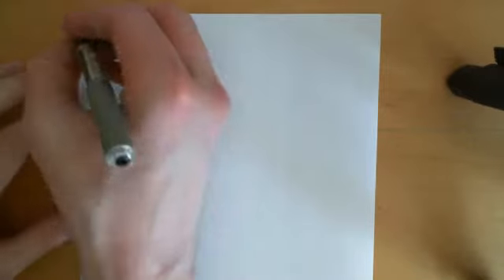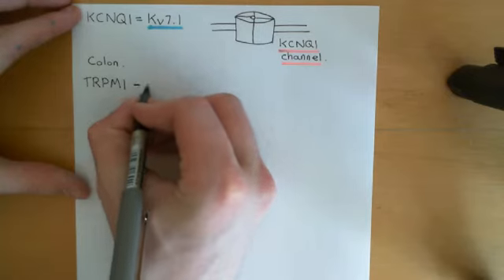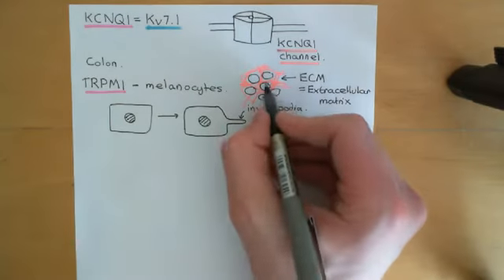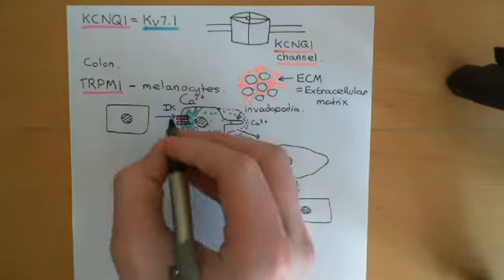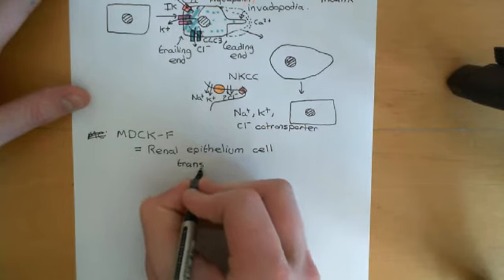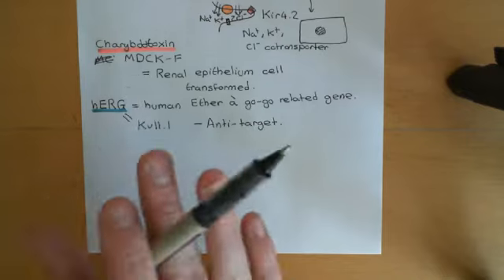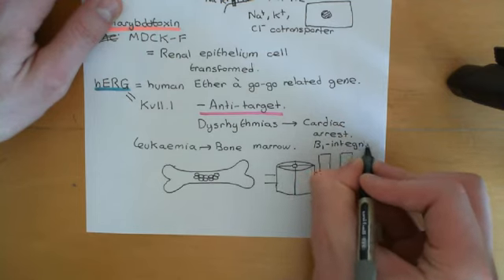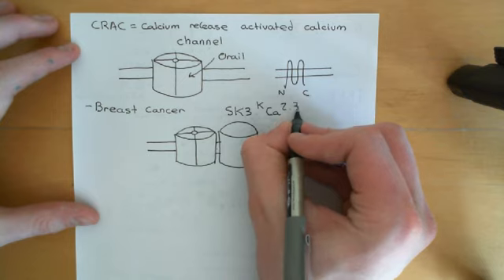Ion Channels and Cancer Part 7